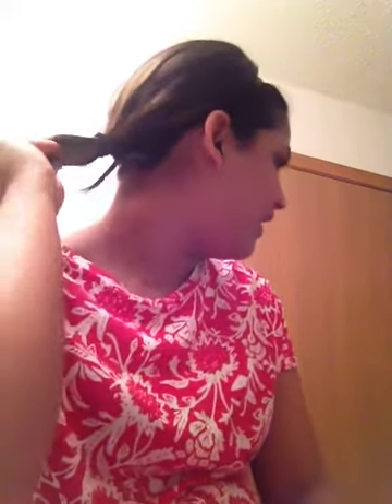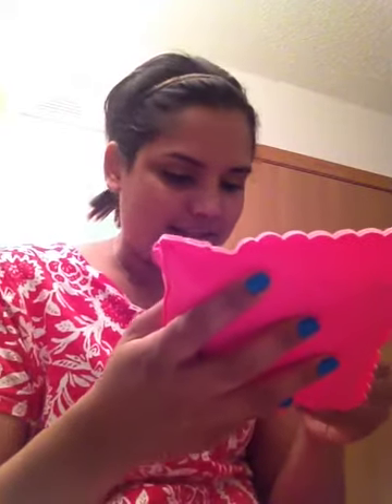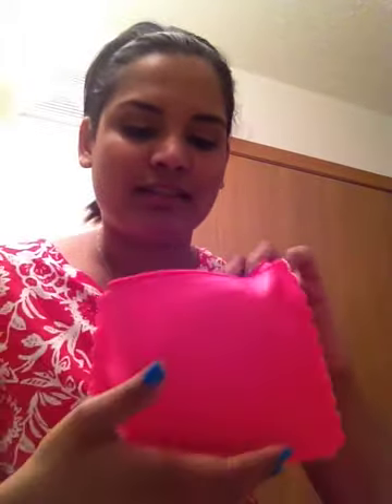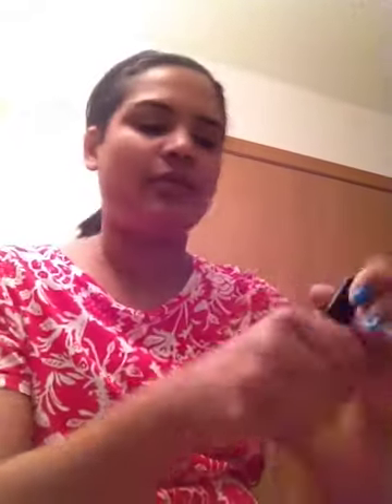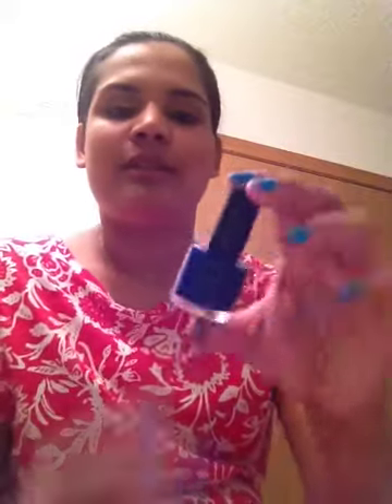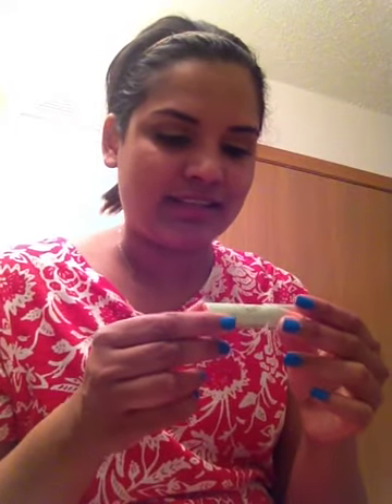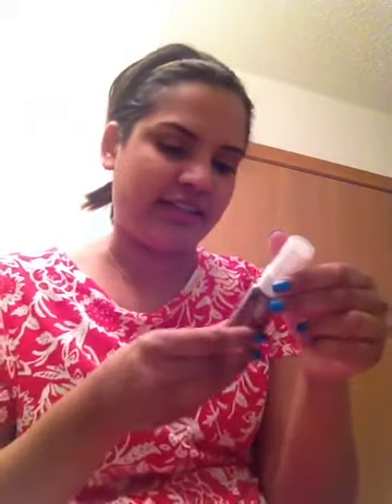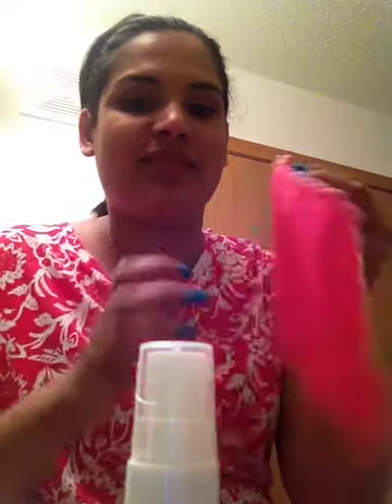July 2014 - IPSY Unbagging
This YouTube channel is an extension to my style blog Crazylove4clothes.
I love writing my blog and I decided it was time to start making videos too for fun and add another dimension to my personality. Just a regular 25 something trying to create something fun!